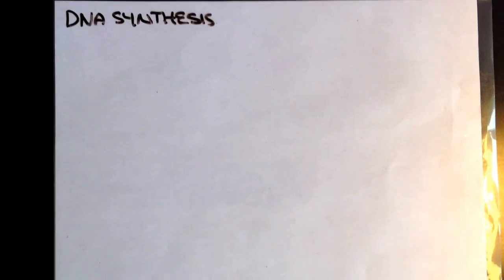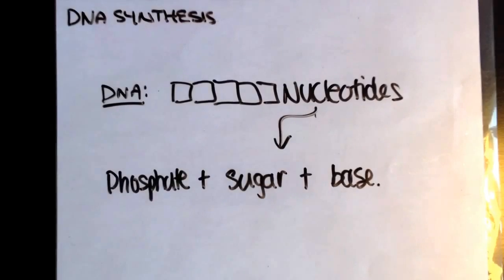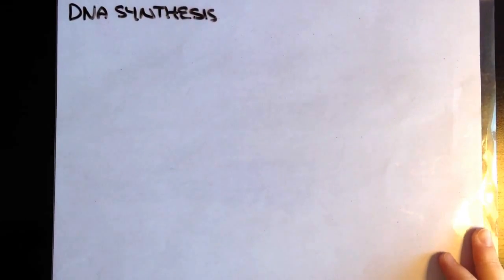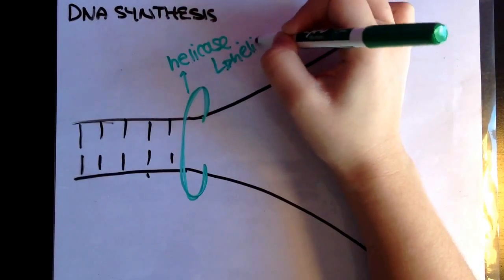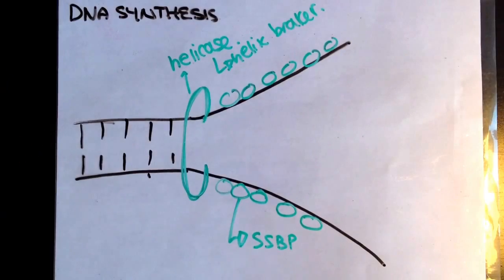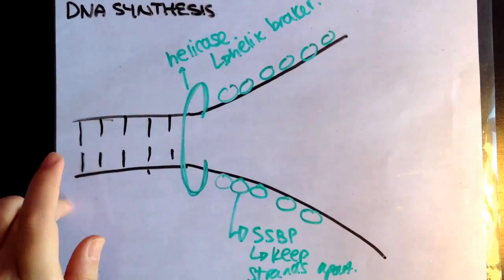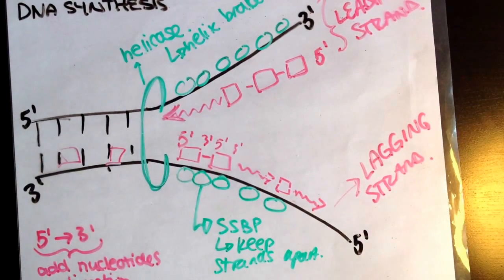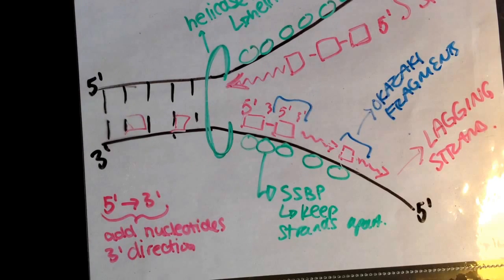Leading strand vs. lagging strand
Here's a little bit of info in regards to DNA synthesis and the difference between leading/lagging strand! Hope it's helpful! :)